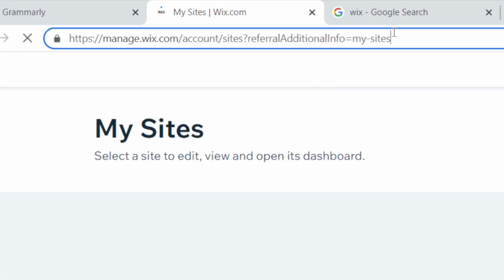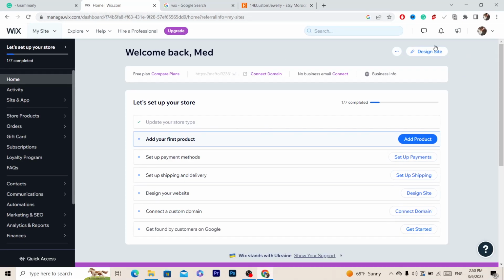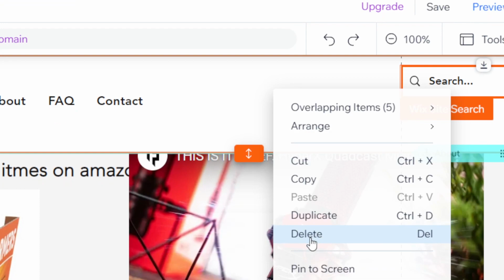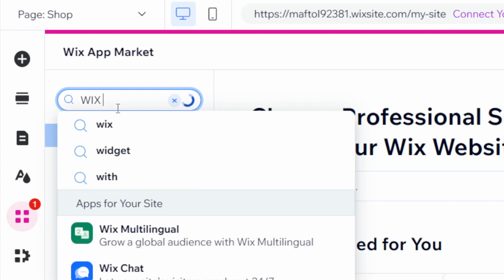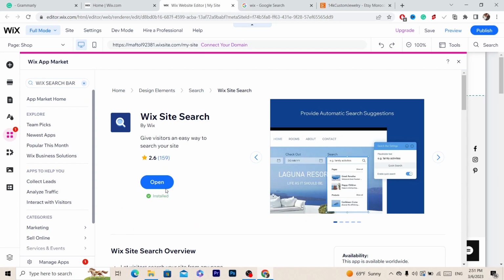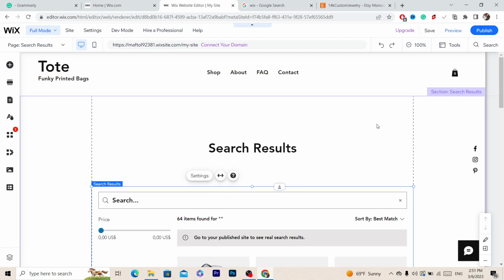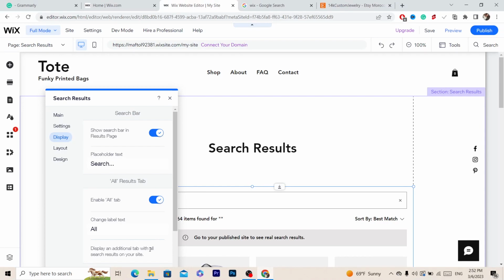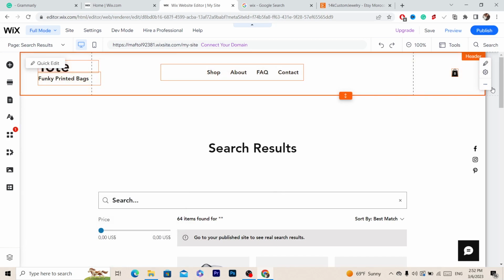How To Add a Search Bar on Wix? - The Easy Way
How To Add a Search Bar on Wix? - The Easy Way If you want to make it easier for visitors to find content on your Wix website, adding a search bar can be a great solution. In this tutorial, we'll guide you through the process of adding a search bar to your Wix website.

We'll start by explaining the benefits of adding a search bar and how it can improve user experience. We'll then show you how to access the search bar feature on Wix and how to customize its appearance to match your website's design.

Next, we'll guide you through the process of configuring your search bar settings, including specifying which pages or sections of your website you want to be searchable. We'll also show you how to test your search bar to ensure it's working properly and providing accurate search results.

Throughout the tutorial, we'll provide tips and best practices for optimizing your search bar for user experience and search engine optimization (SEO). We'll also address common issues that may arise when adding a search bar to your Wix website, such as problems with search functionality or display issues.

By the end of this tutorial, you'll have all the knowledge and tools you need to add a search bar to your Wix website and improve the user experience for your visitors.